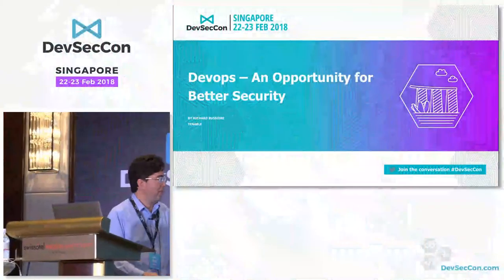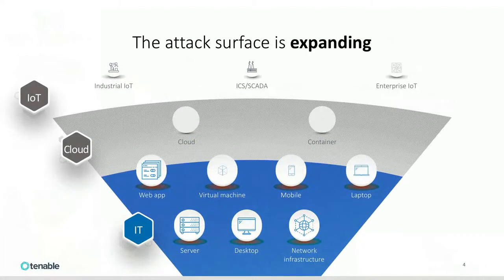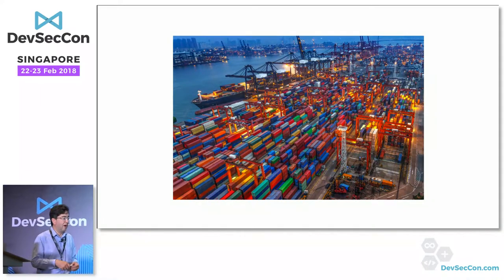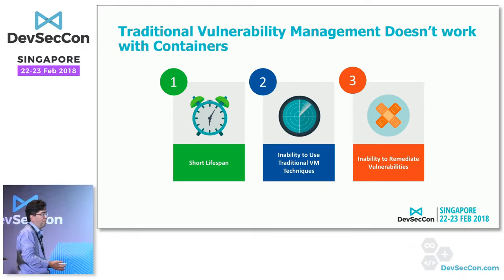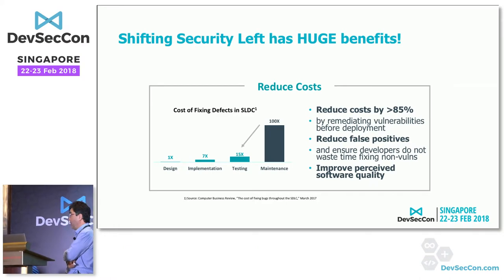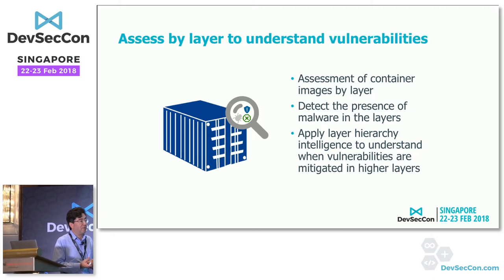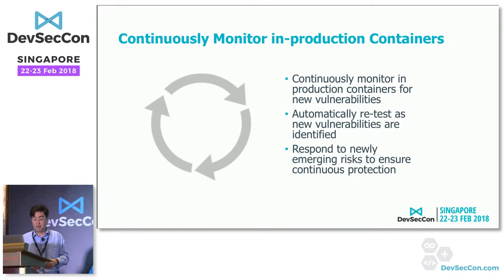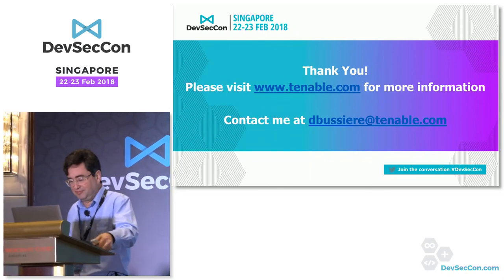DevOps – An opportunity for better Security - DevSecCon Singapore 2018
Speaker: Richard Bussiere, Director Product Management APAC, Tenable

DevOps increases the velocity of software development over traditional waterfall development. This velocity creates additional risks to the enterprise when the development takes place without information security organisations being involved.

Interestingly, DevOps creates the opportunity to improve overall security if security controls (InfoSec) are integrated into the DevOps pipeline. This session will discuss how to achieve this integration, resulting in a proactive rather than a reactive security stance.

BIOGRAPHY

Mr. Dick Bussiere is Tenable Network Security’s Product Management Director for the Asia Pacific Region. In this multifaceted role, Mr. Bussiere is responsible for evangelizing the criticality of vulnerability assessment, vulnerability management, and comprehensive security monitoring strategies as part of an organizations enhanced cybersecurity posture. Mr. Bussiere is a frequent public speaker on these and other security and networking matters.

Mr. Bussiere frequently assists Financial Services Organizations, Governments, and Managed Security Service Providers in adopting a regimen of aggressive monitoring for vulnerabilities and breaches to help significantly improve their cybersecurity position.

Prior to Tenable, Mr. Bussiere was Arbor Network’s Solution Architect for Asia Pacific. In this role, Mr. Bussiere assisted organizations in assessing their risk exposure to Distributed Denial of Service attacks. He has advised several regulatory bodies on recommended legislation to protect critical infrastructure against DDoS attacks.

Mr. Bussiere is the holder of five patents related to computer networking and network security. He was also an active participant in the IEEE and IETF working groups.